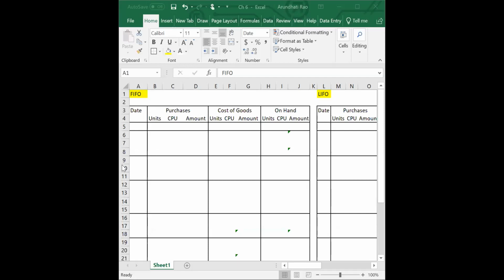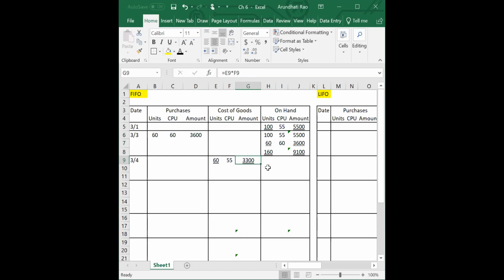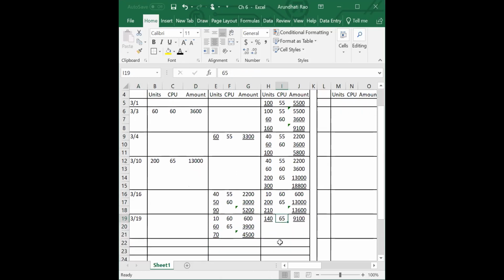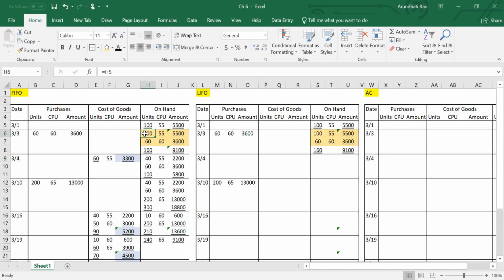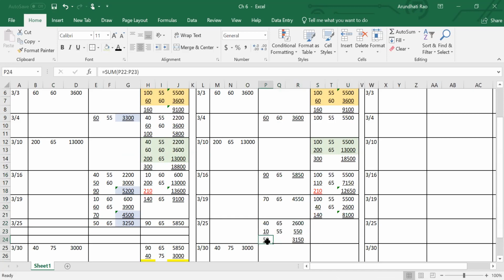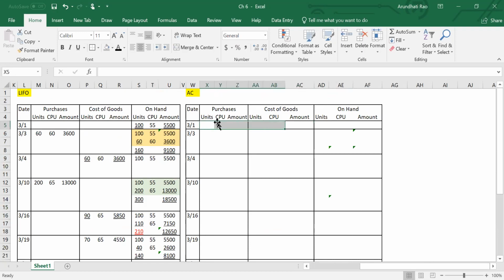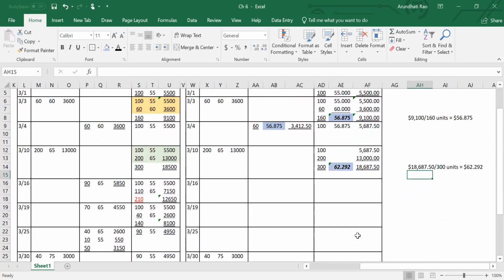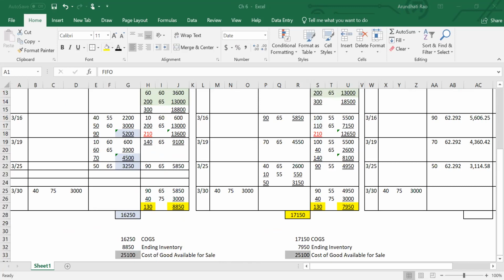FIFO LIFO Moving Average Cost Perpetual Inventory Method